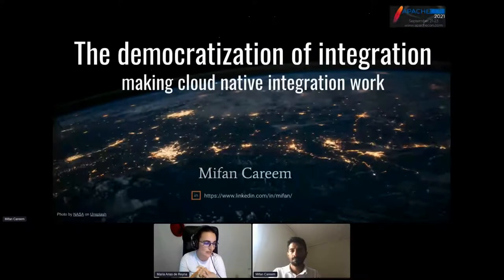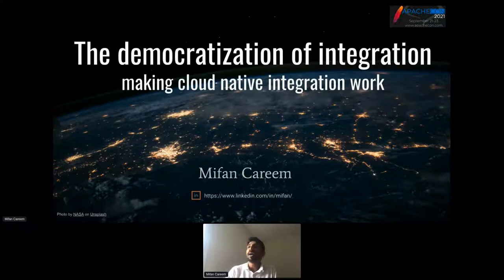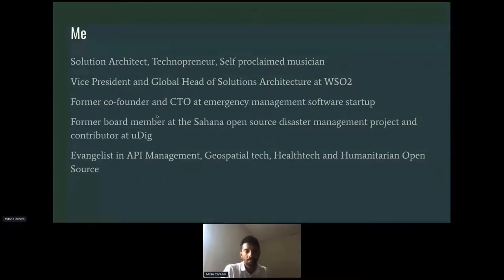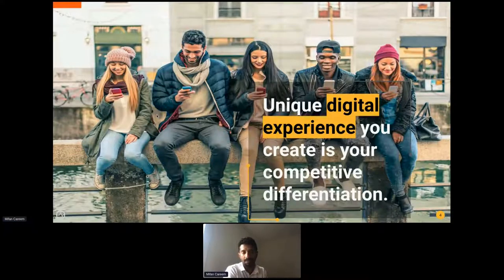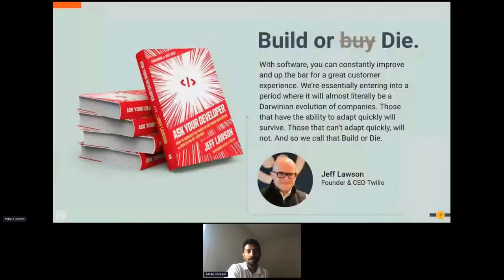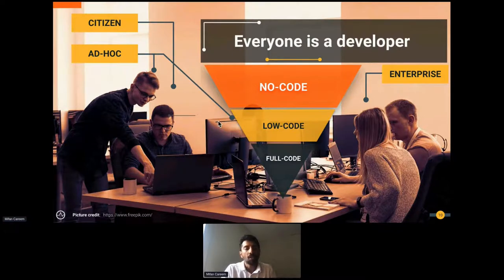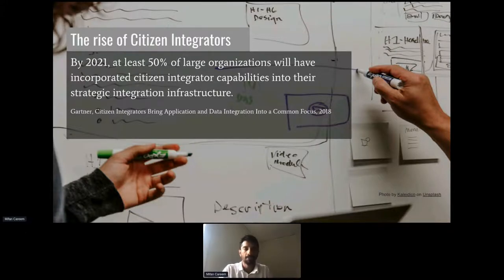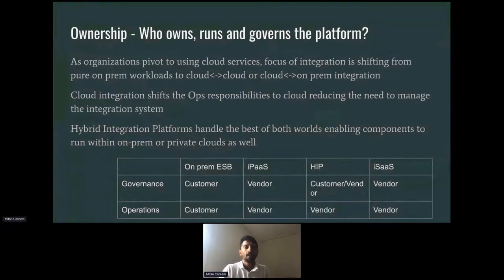The democratization of integration - making. cloud native integration work - Mifan Careem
Thank you to all of of our ApacheCon@Home 2021 sponsors, including:

STRATEGIC
Google

PLATINUM
Apple
Huawei
Instaclustr
Tencent Cloud

GOLD
Aiven OY
AWS
Baidu
Cerner
Didi Chuxing
Dremio
Fiter
Gradle
Red Hat
Replicated The democratization of integration - making. cloud native integration work - Mifan Careem

No code and low code integrations are all the rage in app development today. Over the past decade we've seen various approaches to integration and app development including code (recently known as full code), specialized integration languages, DSLs, low code and now no code, let alone the developer who claims their integration is composed of complex microservices. Whilst proponents of the various technologies argue over the pros and cons of each, one aspect is clear - integration is key to development, regardless of how you get there. Add to this various users such citizen and adhoc developers and cloud native requirements and this space gets very confusing very fast.

This talk is a Solution Architect's take on democratizing this complex area. Having worked with teams dealing with over 1500+ integration projects over the past decade, we look at the various types of integration projects and challenges teams have faced. We pick examples from startups and SMEs to large fortune 500 enterprises and look at successful projects as well as failed projects. Maybe there isn't a one size fit all solution to integration, even within a single organization. We propose an approach that combines the best of all worlds which addresses multiple personas, so that everyone can use what they like. And whilst at it, arrive at the true objective they were looking for - Integration!